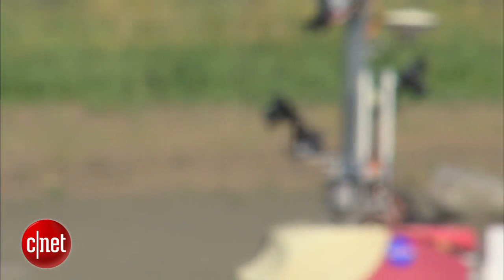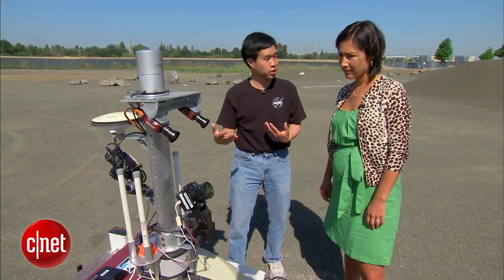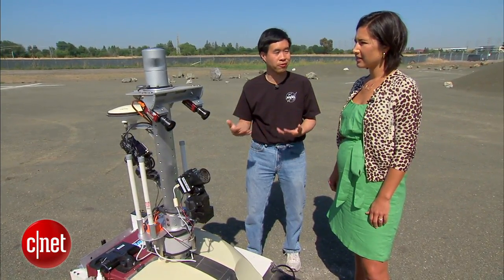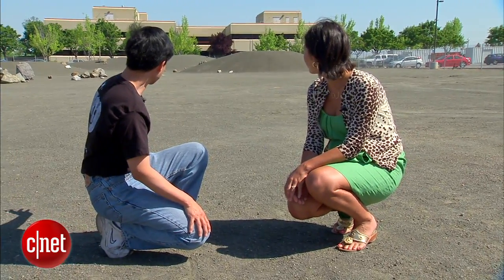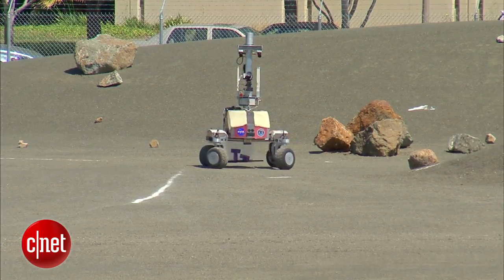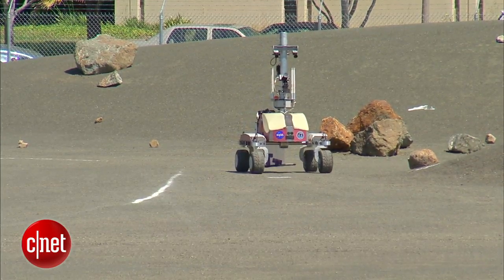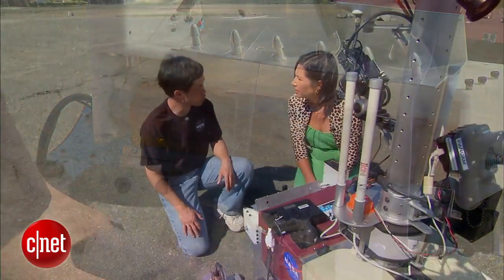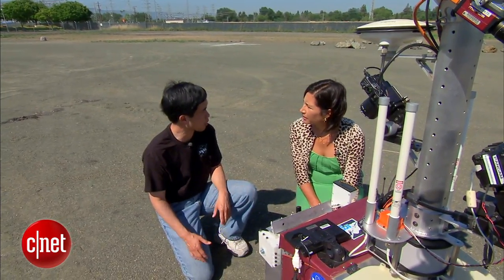CNET News - NASA tests next-gen rovers to explore the moon and Mars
With the success of the Mars rover Curiosity, NASA is now developing planetary-exploration rovers designed to be controlled by astronauts in space. CNET's Kara Tsuboi takes us to the NASA Ames Research Center where a moonscape has been built to test the K-10 rovers.